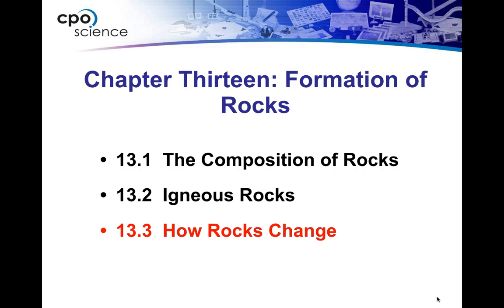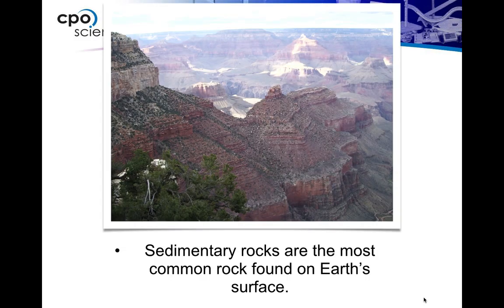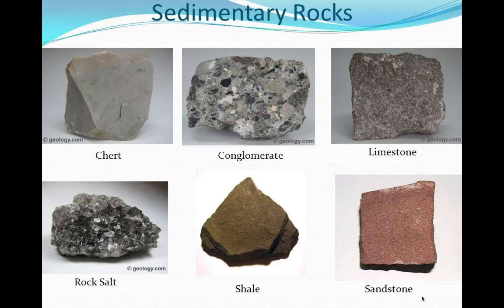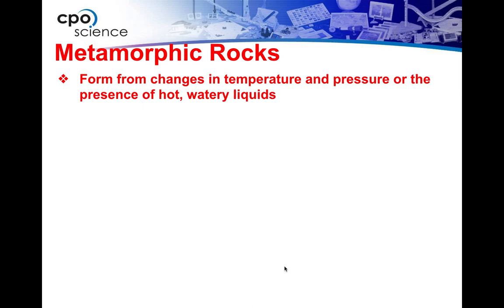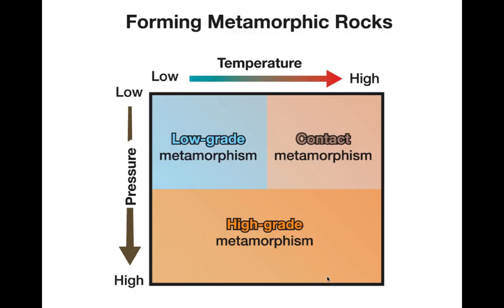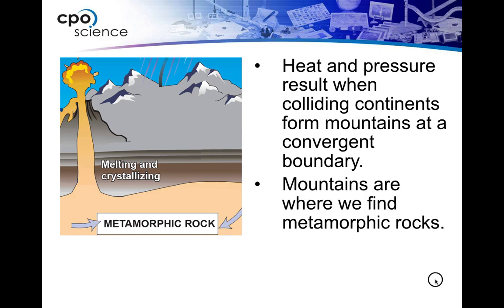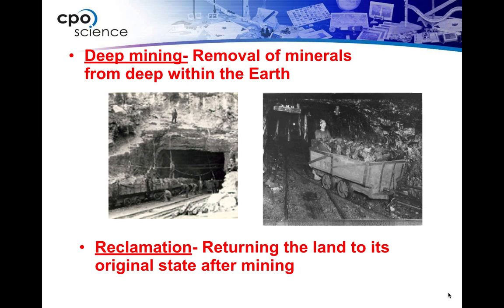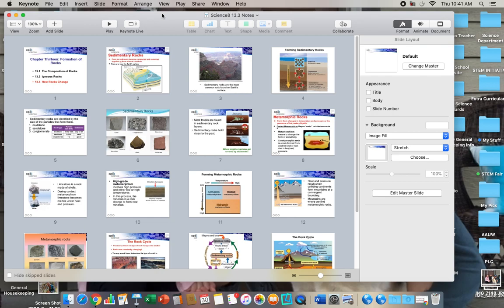13.3 How Rocks Change Lecture Notes